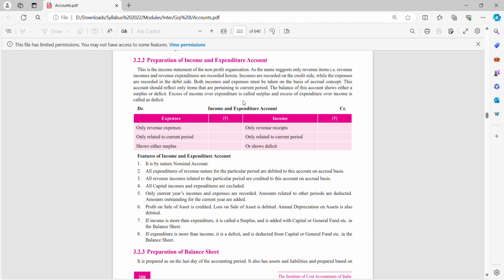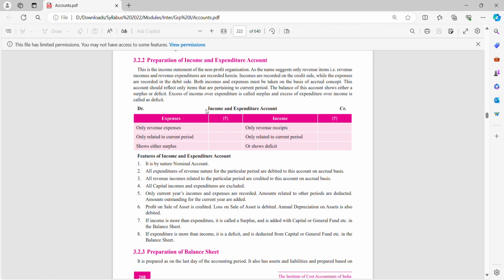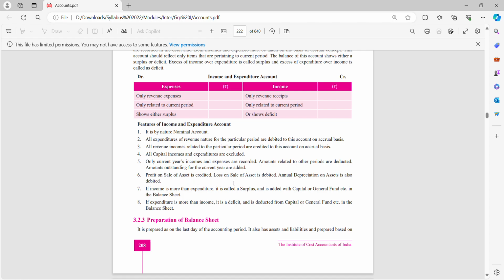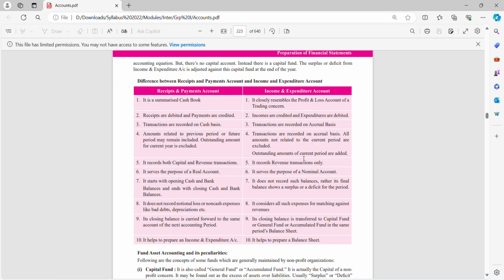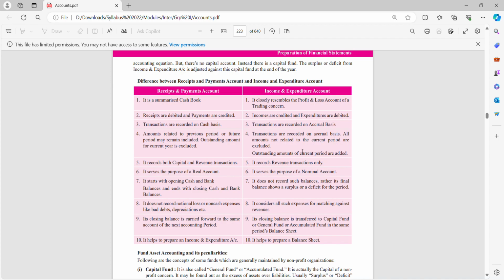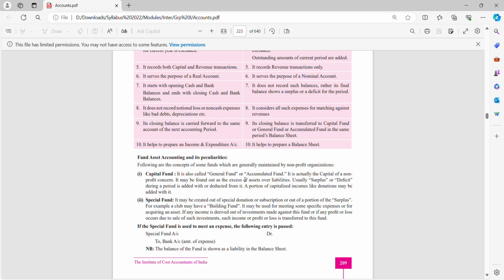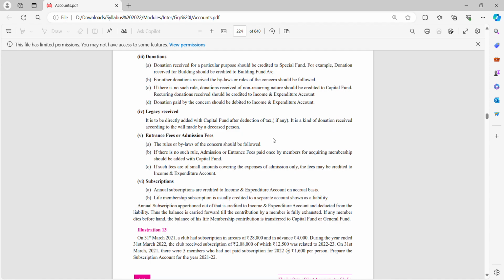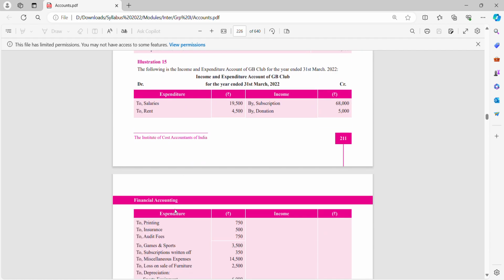#31 CMA Inter Financial Accounting || Syllabus 2022 || Module 3 - 3.2 NPO Part B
CMA Inter Financial Accounting Module 3 - 3.2 NPO Part B - Syllabus 2022